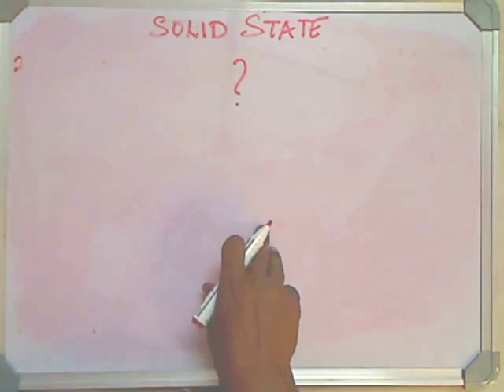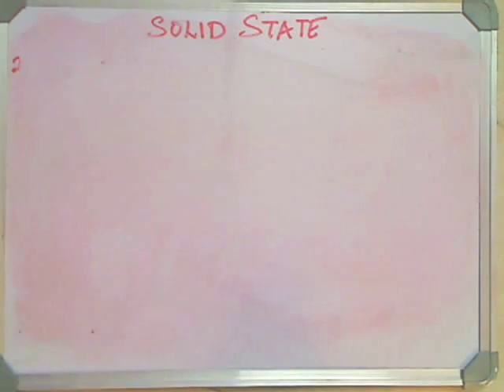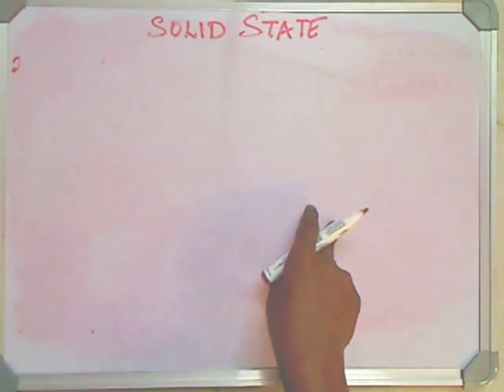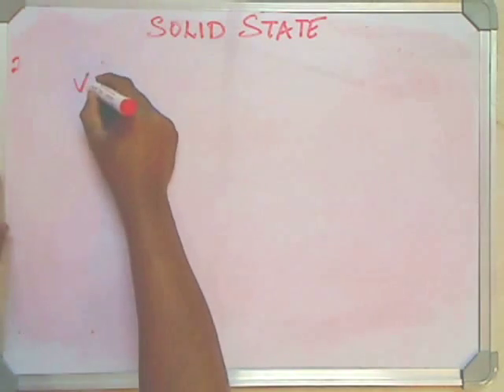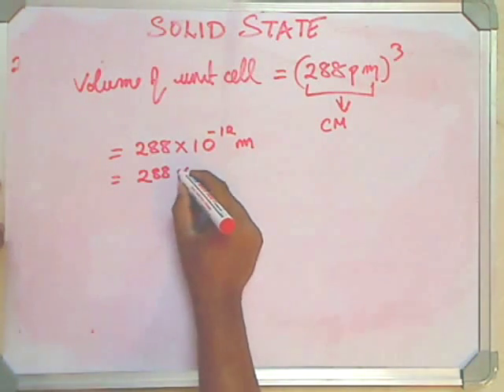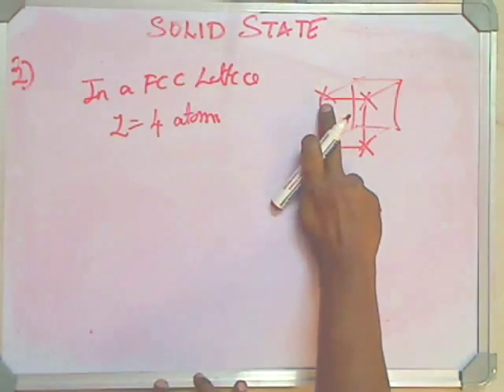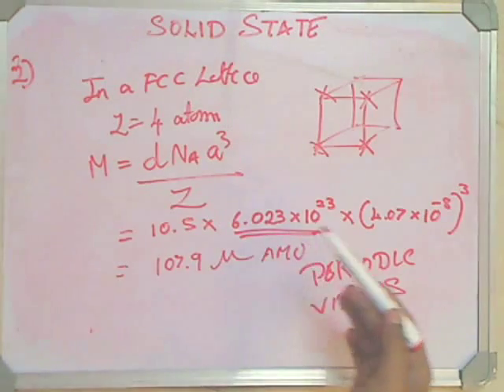Solid State (Examples of Problems) - Professor Vipin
Unit 1 for CBSE syllabus chemistry. 3 problems explained.